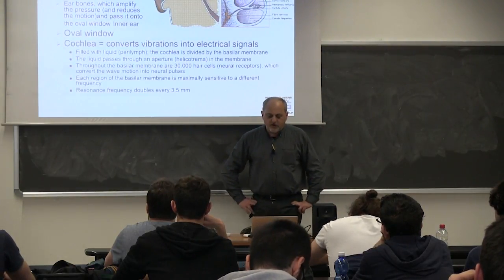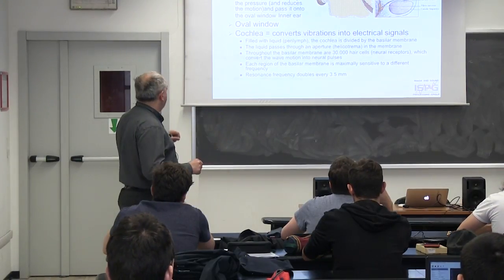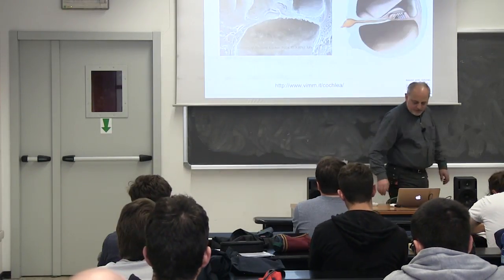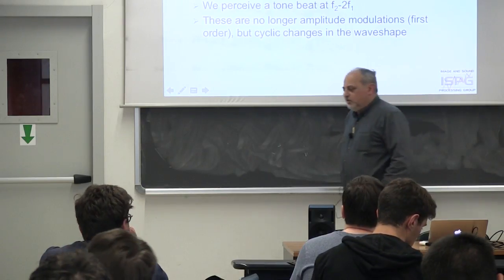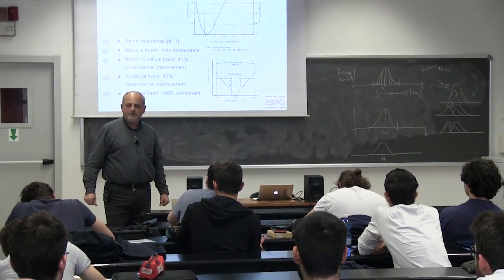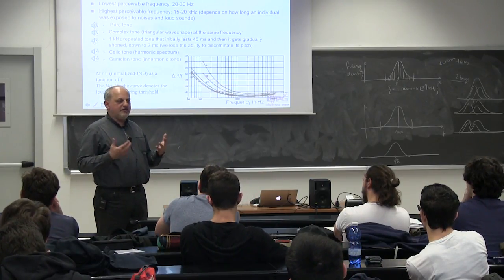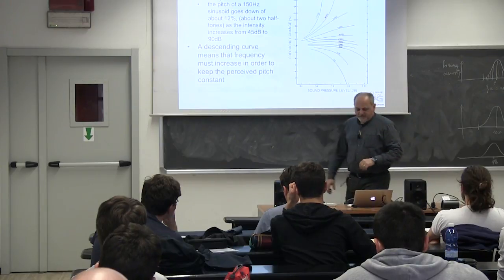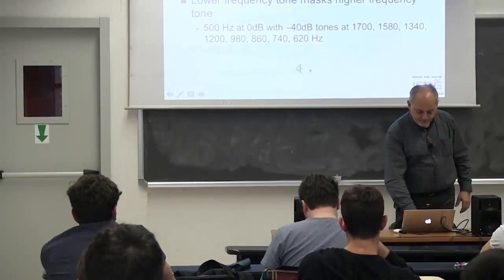Sound analysis, synthesis and processing (A. Sarti)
Elements of psychoacoustics

A lesson of the course of "Sound analysis, synthesis and processing" by professor Augusto Sarti